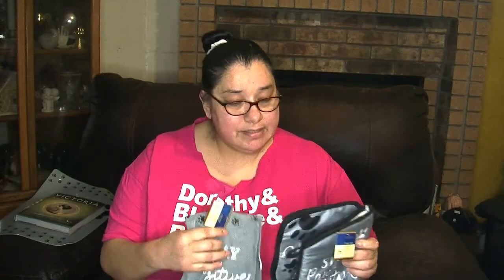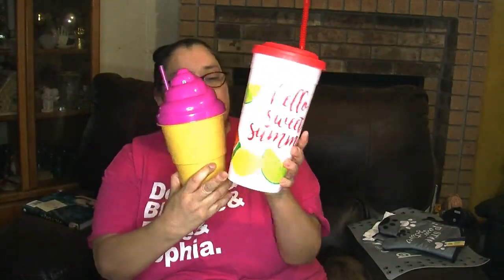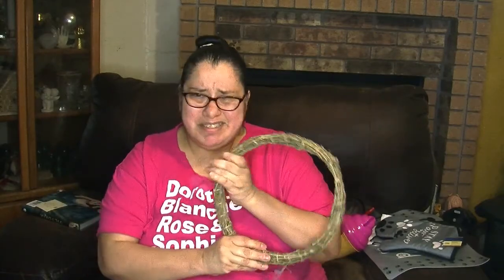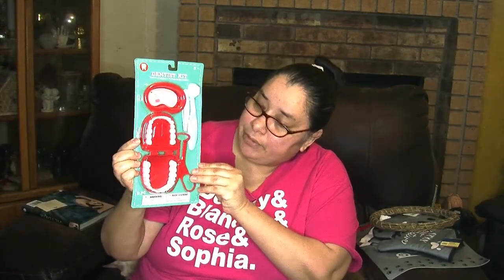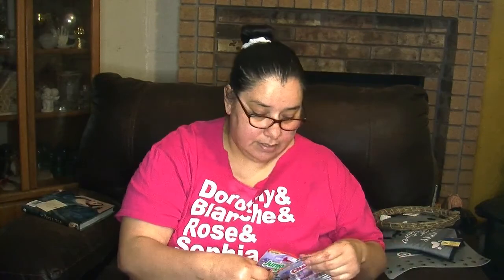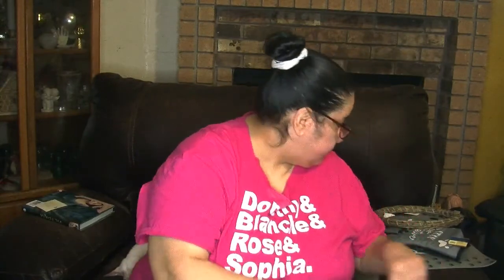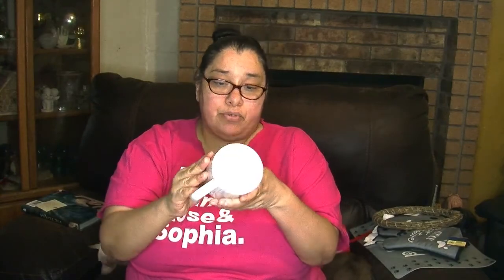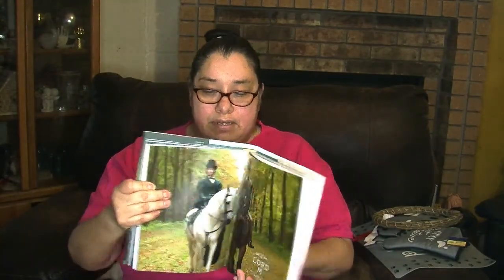DON JUAN Helps Host A DOLLAR TREE HAUL!!!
Dollar Tree Spring and Summer Haul! Hi I'm Michelle Media! I'll be posting videos often that I hope will interest you. Subjects include: (but not limited to)  Thrifting, Saving Money, Women's Issues, Garage Sales, Flea Markets, Pets, Dollar Stores, Dumpster Diving and Curbside Finds.